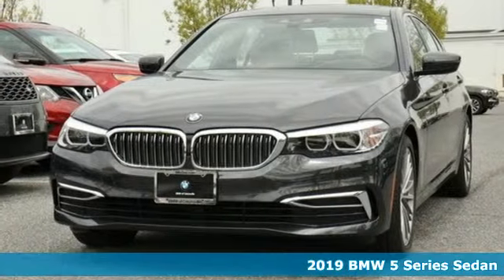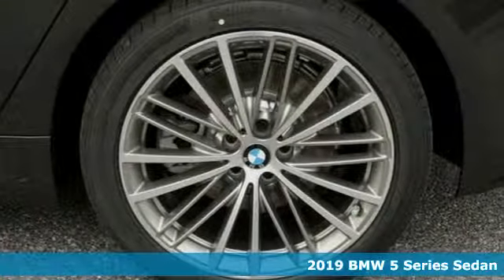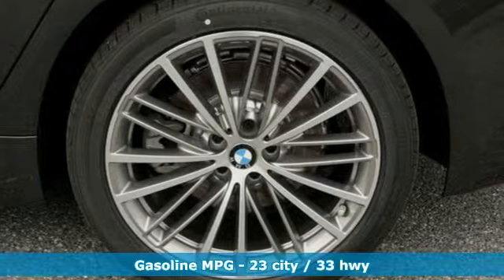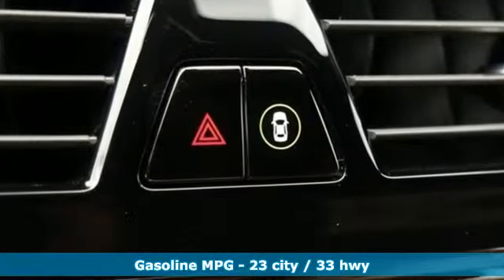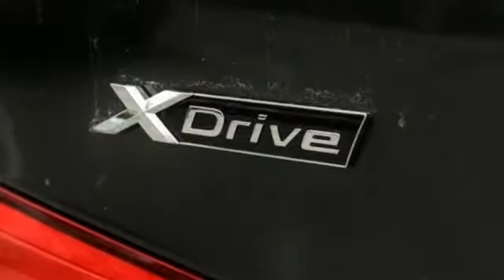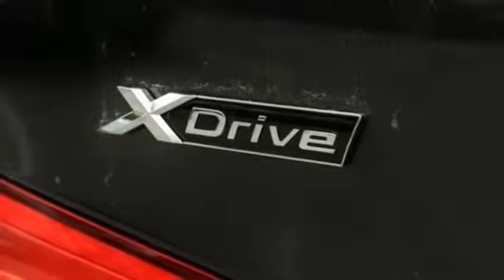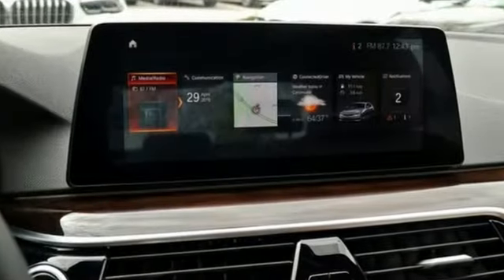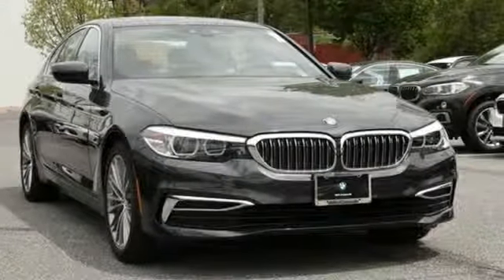New 2019 BMW 5 Series Baltimore MD Woodlawn, MD #490658 - SOLD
Year: 2019
Make: BMW
Model: 5 Series
Trim: 530i xDrive
Engine: 2.0L 4-Cylinder
Transmission: 8-Speed Automatic
Color: Gray
Interior: Cognac Dak Lthr W/ Cs/P
Stock #: 490658
VIN: WBAJA7C51KG911107

Address:
6700 Baltimore National Pike